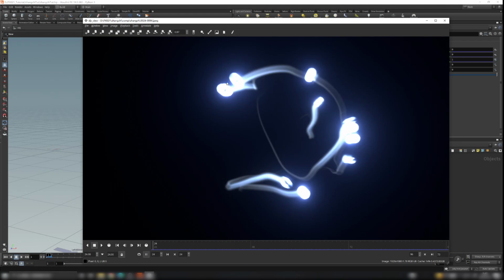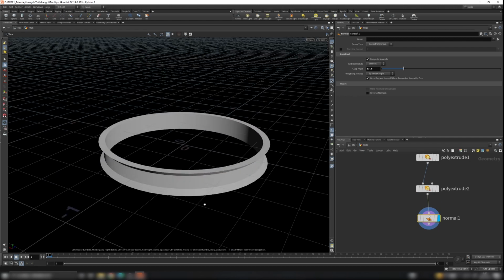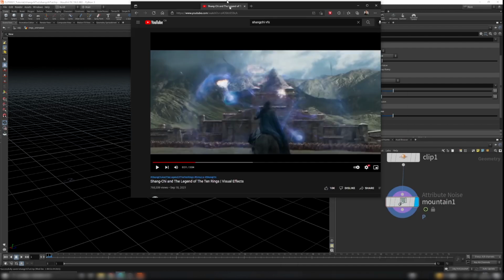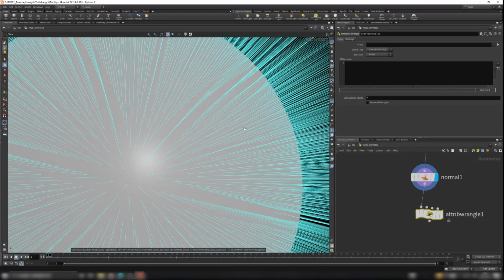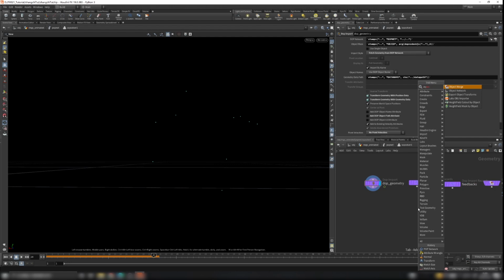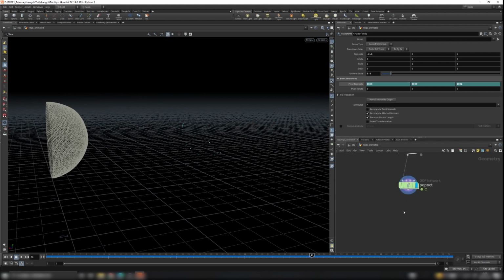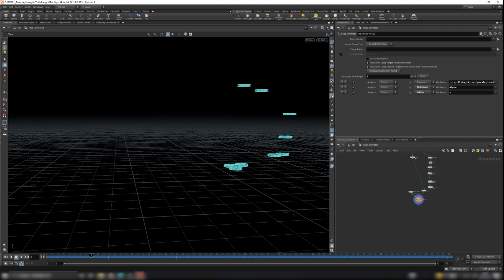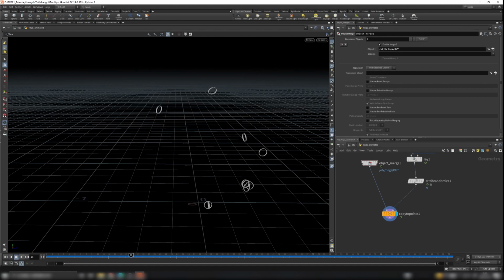Houdini Tutorial Part 1: Shang-Chi and the Legend of the Ten Rings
This is part 1 of the Shang-Chi tutorial. In this chapter, I will teach you how to model rings, how to do procedural animation for the rings.

-FX 021